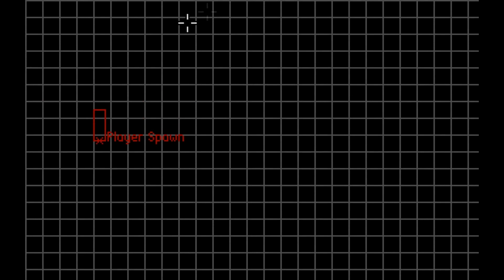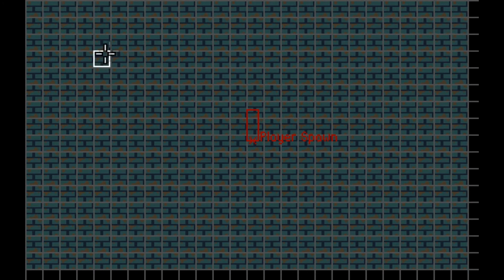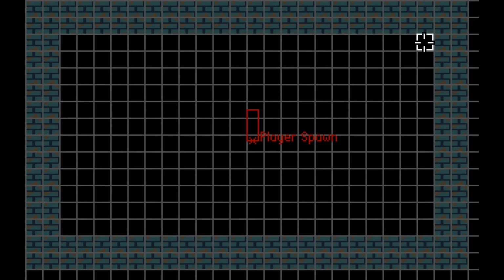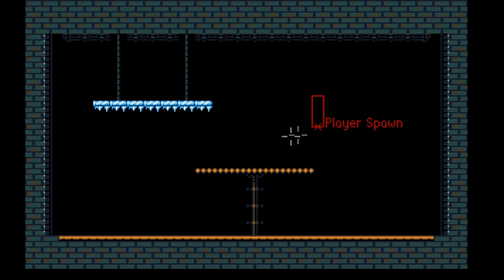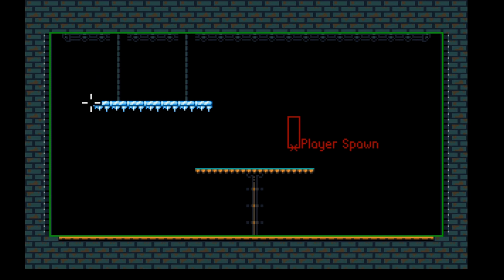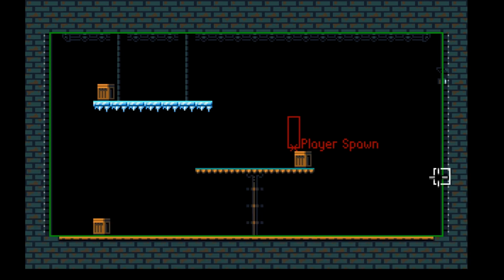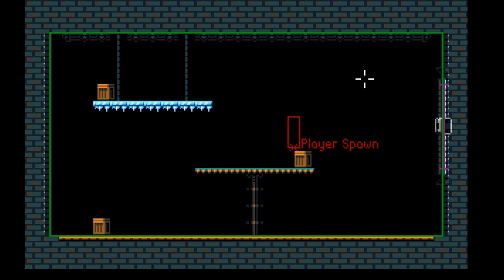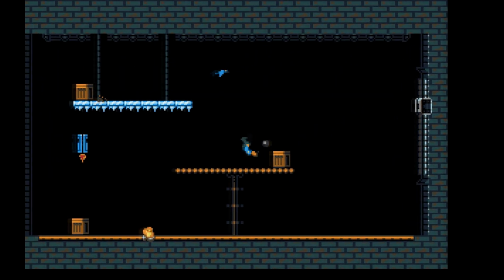The Art of Dying - Dev Diary Entry #4: Editor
The Art of Dying is a platformer I am working on. It's made with Adventure Game Studio. It's going to be free!